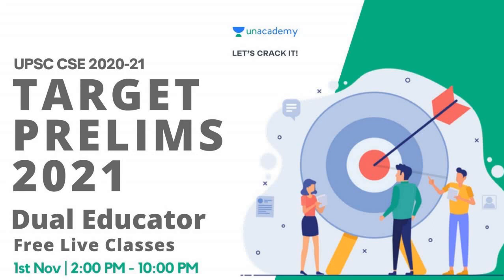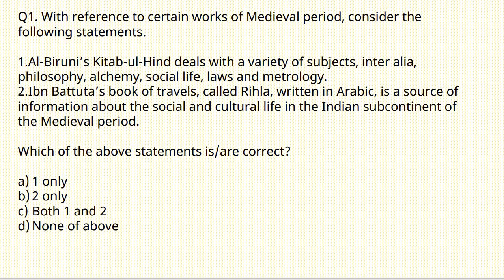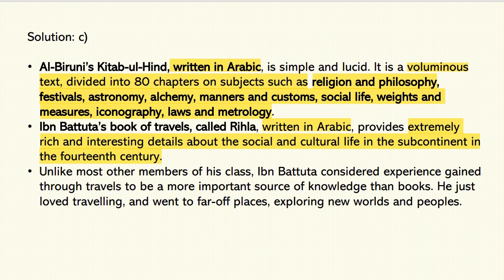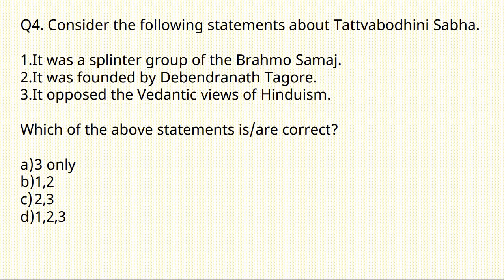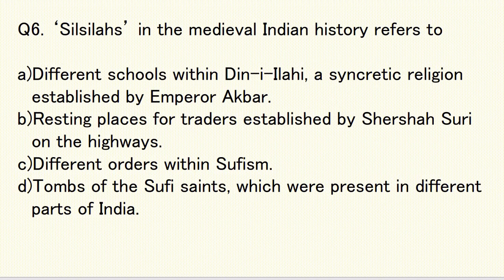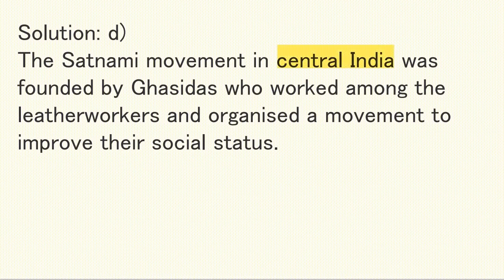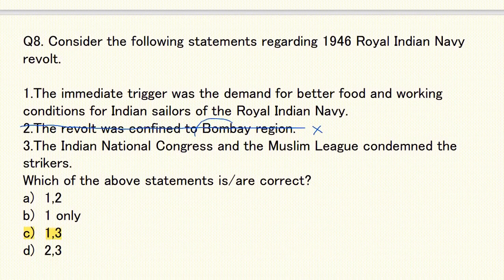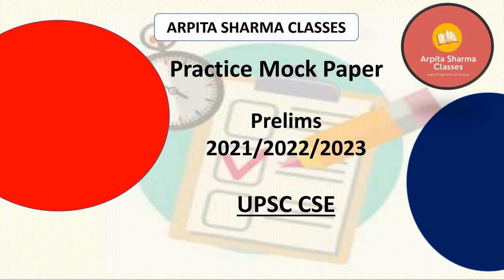Prelims Mini Mock Test Series - Test 13 | History | UPSC CSE | Arpita Sharma Classes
UPSC CSE Target Prelims 2021:
Dual Educator panel discussion- 1st November | 2 PM to 10 PM

UPSC CSE: Target Prelims - 2021, absolutely FREE dual educator sessions. Formulate the strategy for complete preparation for UPSC CSE Prelims- 2021 from Top Unacademy Educators. These sessions will help you to ace the UPSC CSE. Seize this chance and enrol for the classes now to get notified.